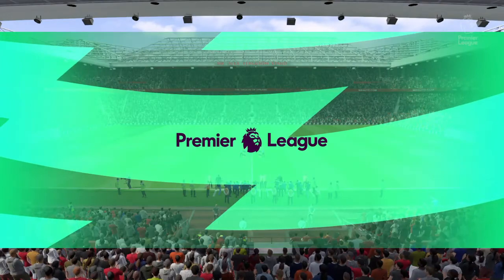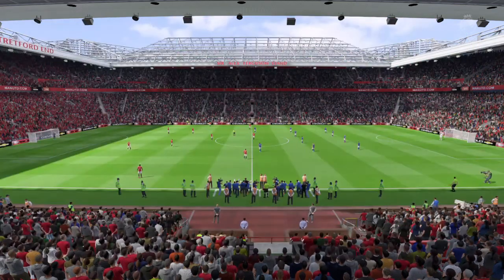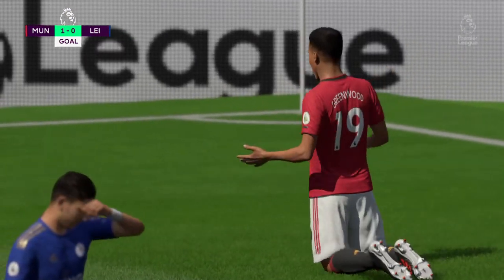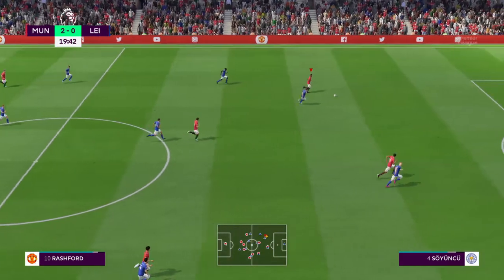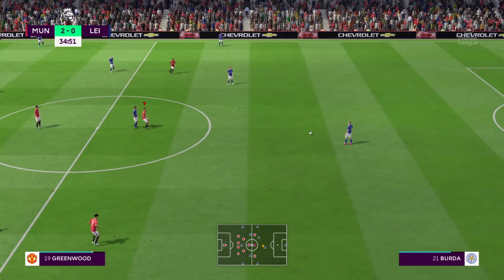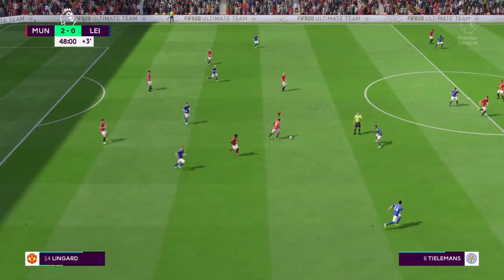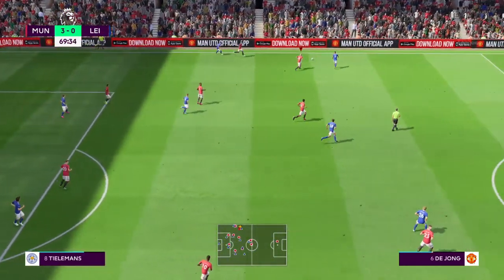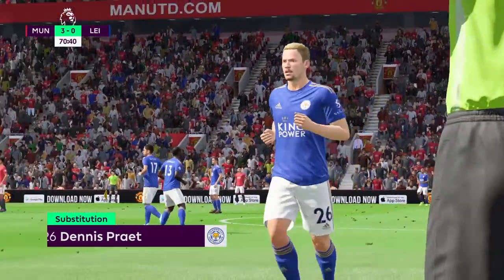FIFA 20: Man Utd vs Leicester City